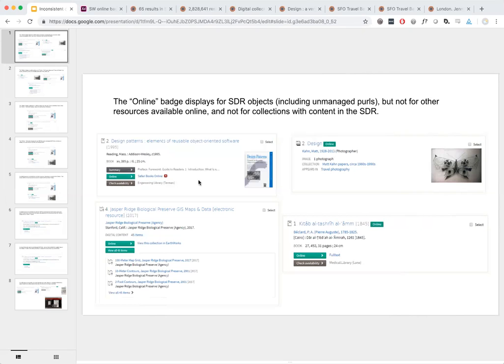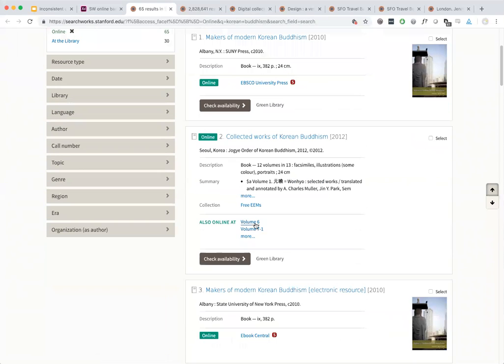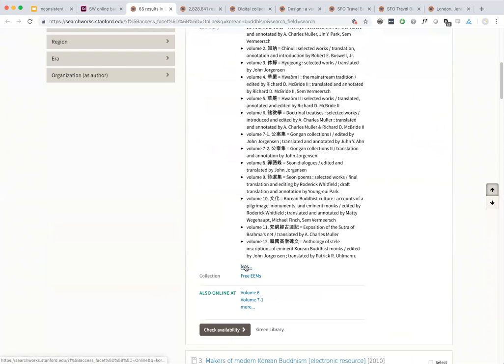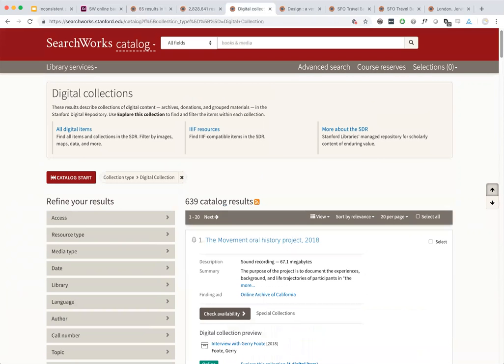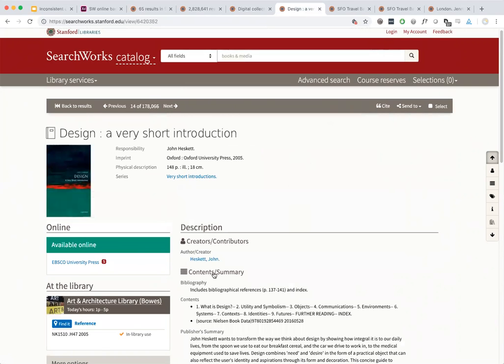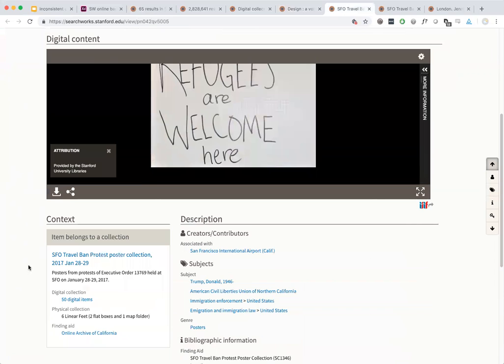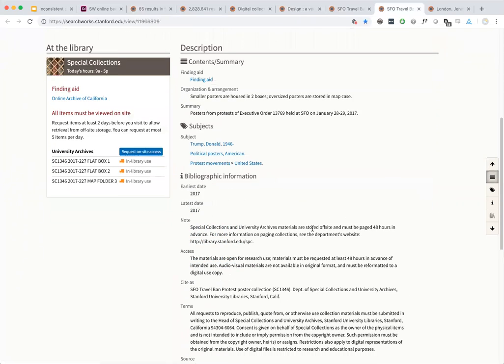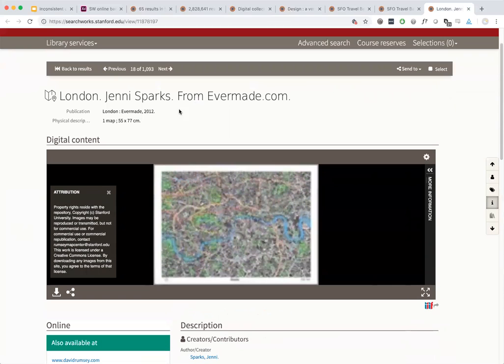SearchWorks Fall 2018 Presentation of digital content Demo